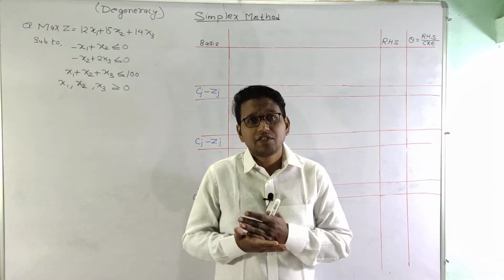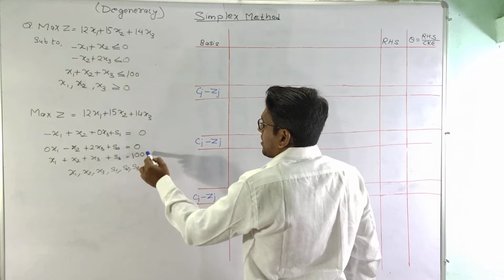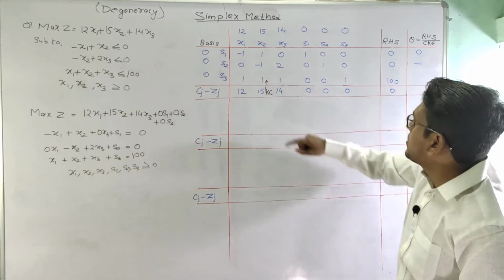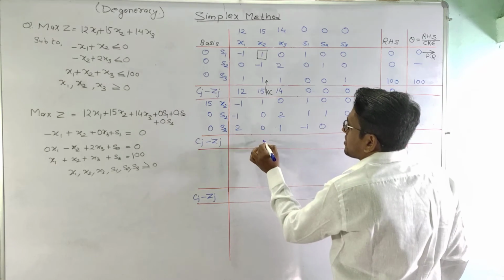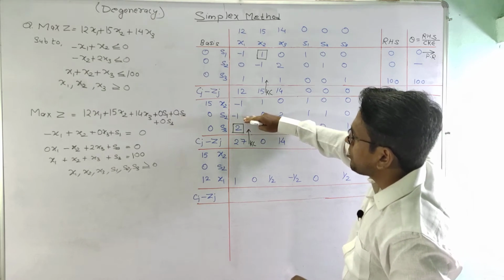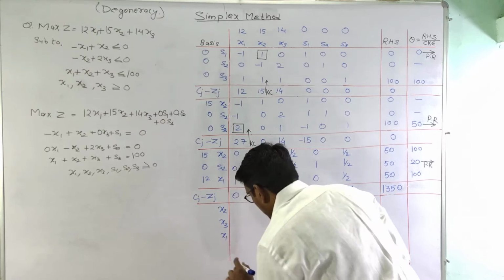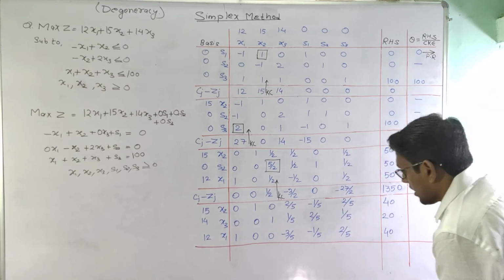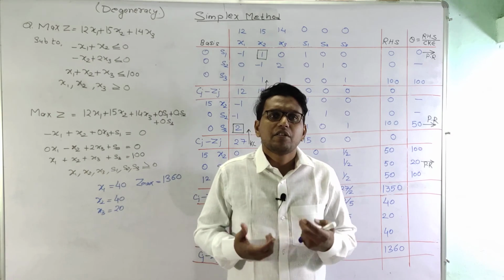Operations Research ll Lecture-18 ll Degeneracy in Simplex Method ll Linear Programming Problems.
Another amazing pribke on Degeneracy in Simplex Method.
Lecture is designed to provide extensive details regarding the Degenerate problems in Linear Programming Problems.
It will clear all the doubts regarding degeneracy in Simplex Method.